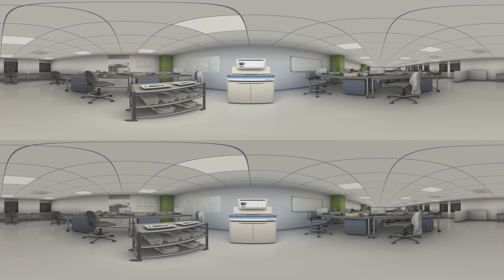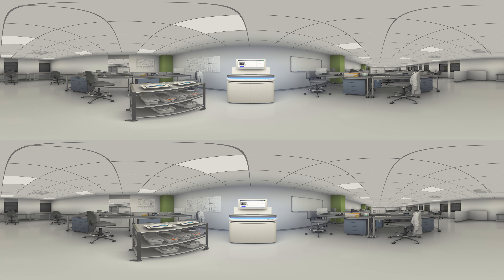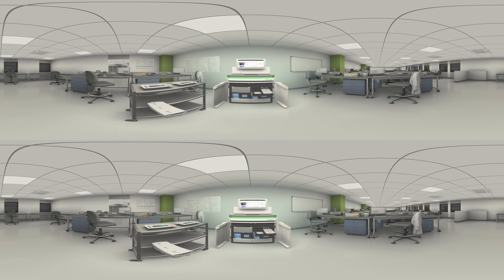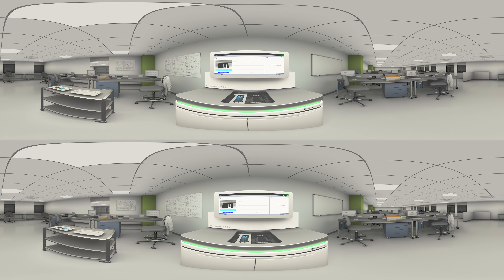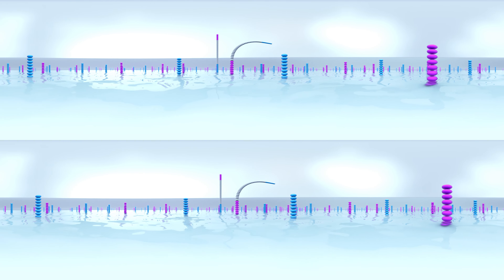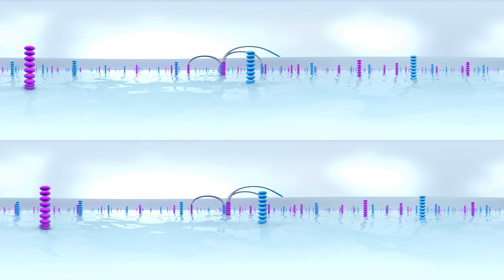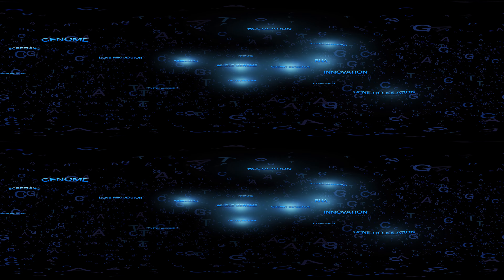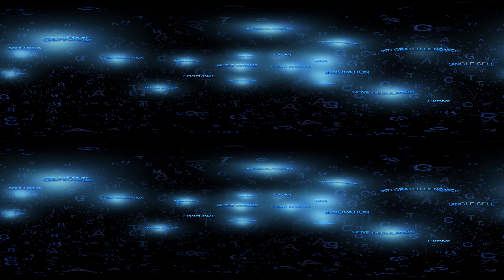NovaSeq VR | Experience a leap forward in technology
*For optimal viewing experience, watch it in VR on your mobile device. Update to the latest version of YouTube and click on the google cardboard icon to get started.*

Experience the next era in sequencing in virtual reality and discover the power of the NovaSeq™ Series. Tour the platform and find out how you can get scalable throughput and flexibility for virtually any sequencing method, genome, and scale of project.

Redefining what’s possible in sequencing the NovaSeq Series allows you to explore higher output applications for larger-scale projects or lower output applications for smaller-scale projects.

View related information
NovaSeq Series of Systems